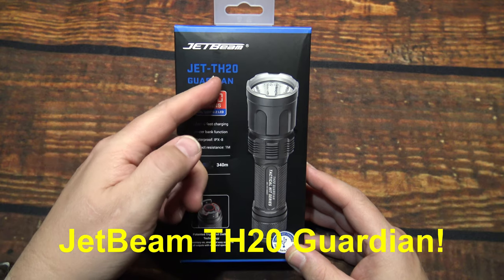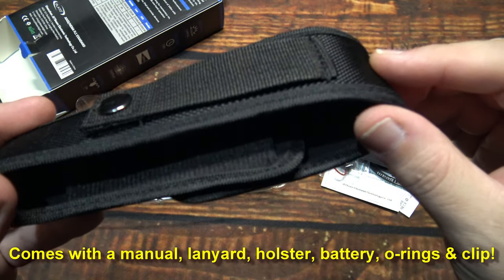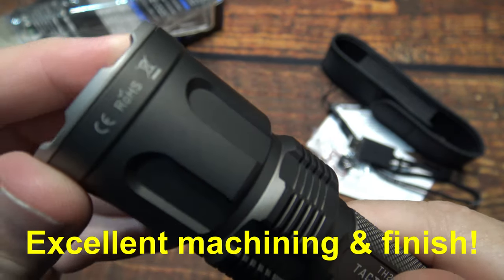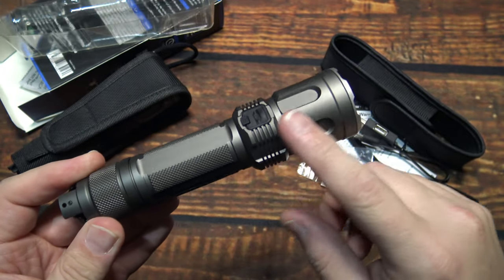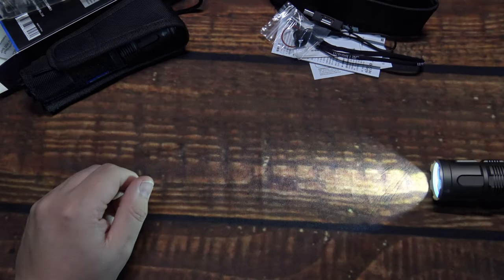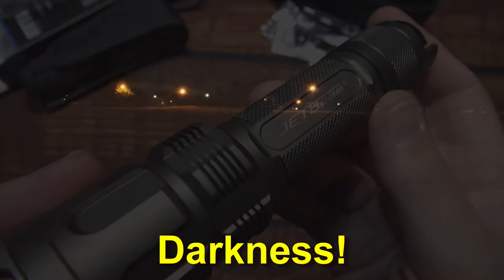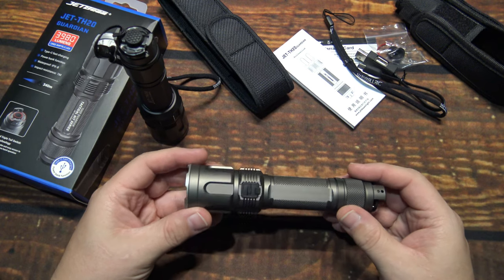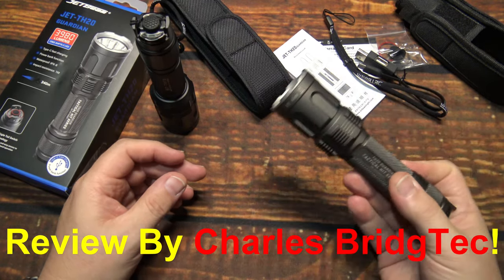JetBeam TH20 Guardian Flashlight Kit Review!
Here is the latest version of the TH20 Guardian from JetBeam. This is a complete flashlight kit. This also has added features and more lumen output. This is powered by the included 21700 cell. The Type C charging system will charge the battery quicker at 2A. This also uses the world famous Cree XHP70.2 quad LED for a great combination beam performance. The turbo lasts about 11 seconds but will only cycle down from turbo. The light is built sold and rugged as well. This is tactical minded but can be use for EDC too. The style and design is very nice and has not changed much from the previous TH20 version. The beam on the older model is more of a 6500k verses this Guardian is more 0f a 5300k.

My sales are up so I have another store now, so I have two active online stores now. The TH20 Guardian is in my second store: